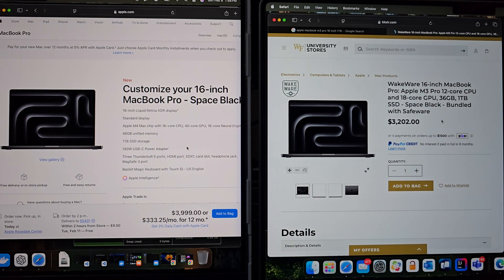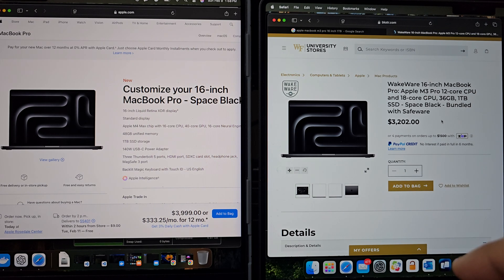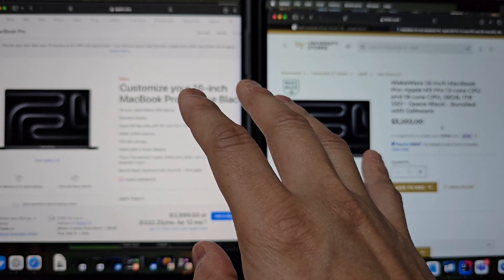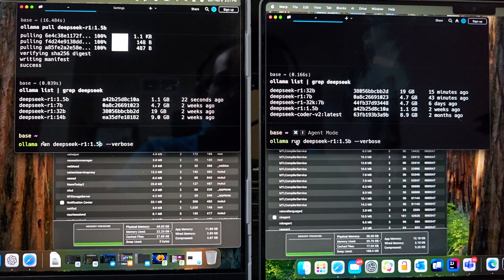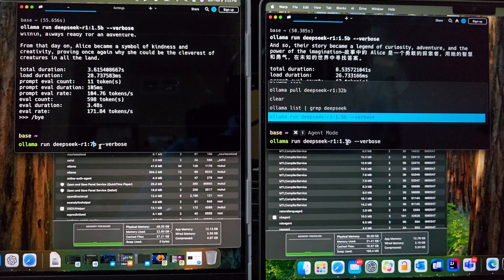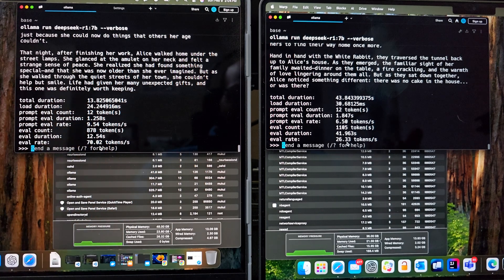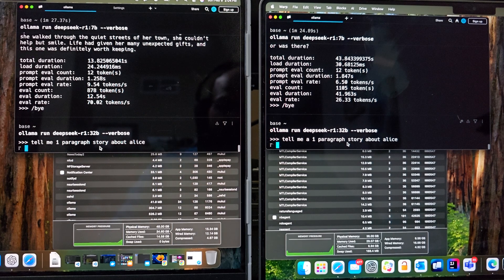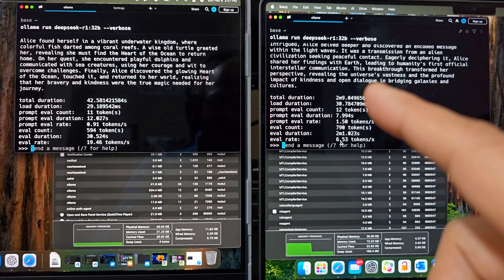Running Deepseek R1 Distills on Apple Silicon: MacBook M3 Pro vs M4 Max on Ollama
In this video, we put two powerhouse MacBook Pros to the test: the M3 Pro versus the M4 Max. First, I break down the specs—36GB of unified memory on the M3 Pro versus 48GB on the M4 Max, along with detailed comparisons of their CPU and GPU configurations. Then, watch as I run a series of benchmarks using Ollama and various distilled DeepSeek‑R1 models (from 1.5B to 32B parameters) by having them each generate a one‑paragraph story about Alice. I’ll share insights on speed, coherence, and even reveal a glimpse of their chain‑of‑thought reasoning processes.

Timestamps:
00:00 – Intro
00:40 – Hardware Specs Breakdown
03:20 – DeepSeek-R1 Benchmark Testing Explained
04:25 – DeepSeek-R1 1.5b Benchmark Testing
05:40 – DeepSeek-R1 7b Benchmark Testing
07:30 – DeepSeek-R1 32b Benchmark Testing
09:37 – Final Thoughts